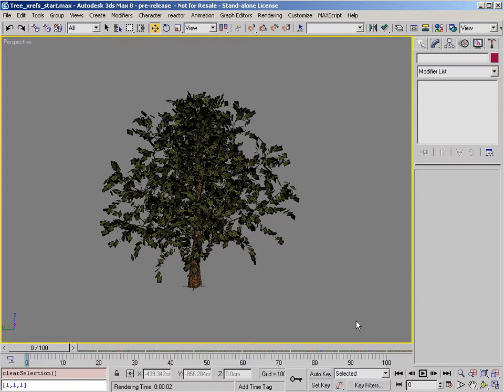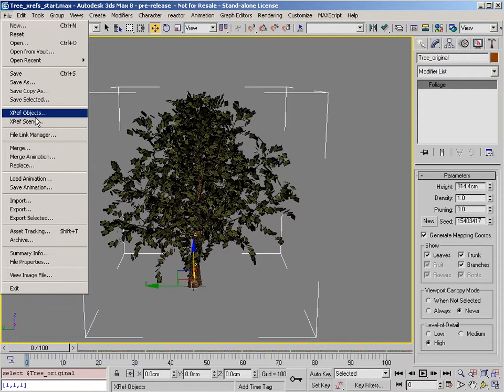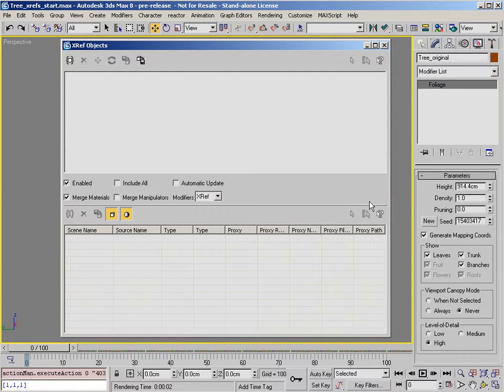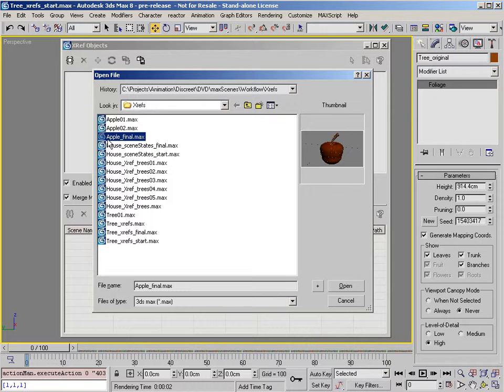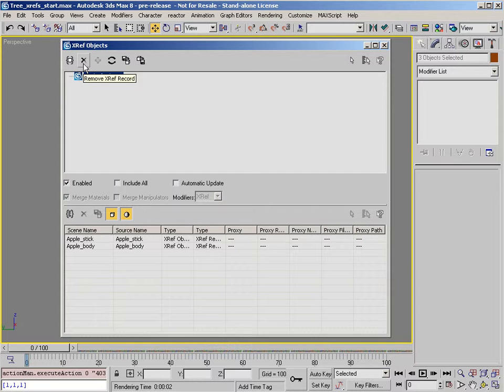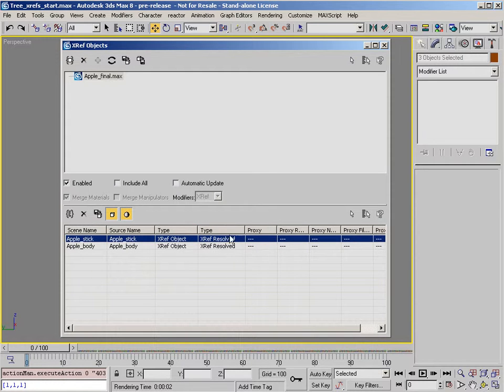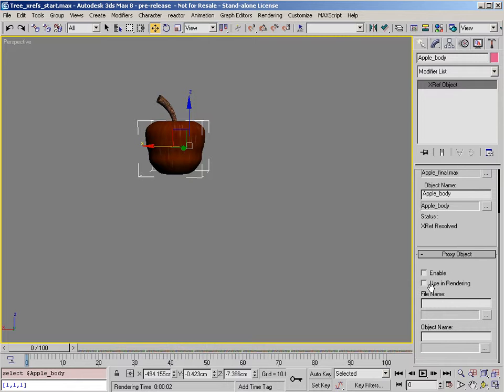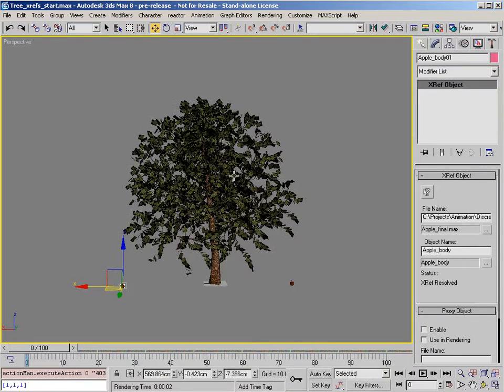chapter 11 project management 03